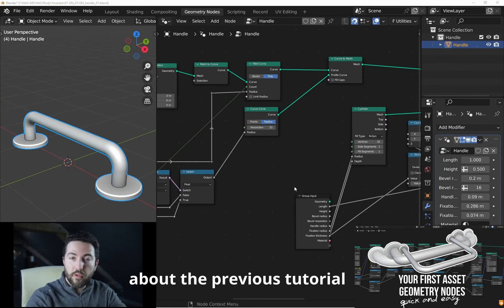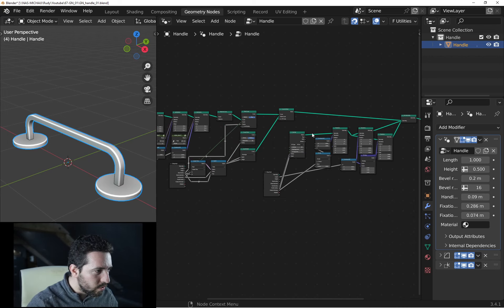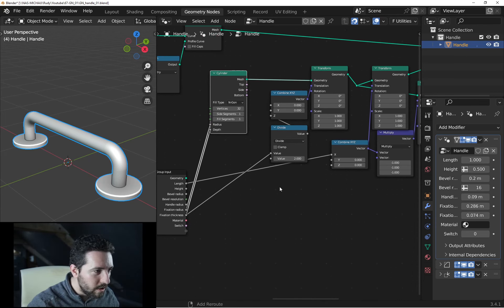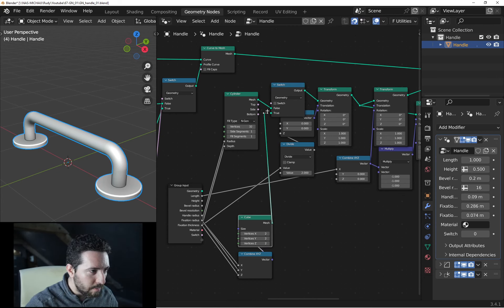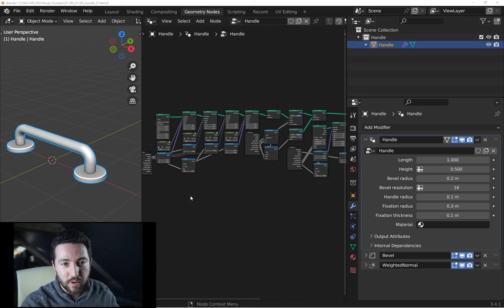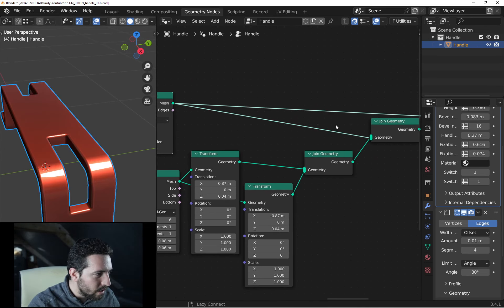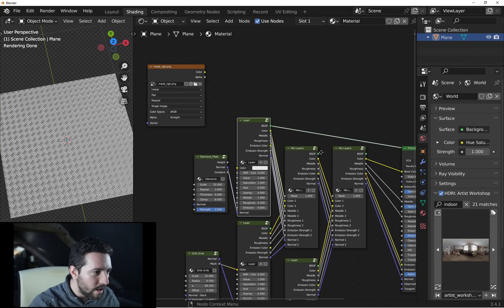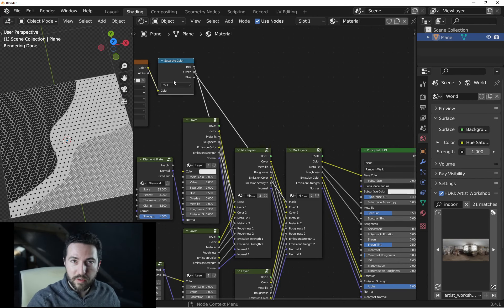Questions/Answers of the week - Geometry nodes artefact, switchs and RGB mask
Few tutorials to answer to your question about Blender.

00:00 Intro
00:06 Change a shape
03:27 Isn't to hard for a simple result ?
04:13 Does Blender troll me ?!
05:37 RGB channel for multiple masks